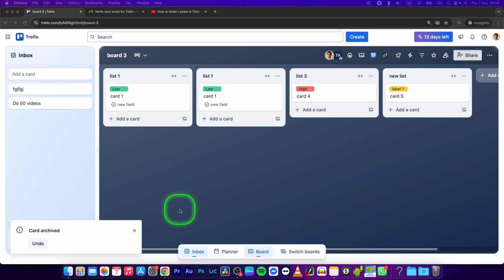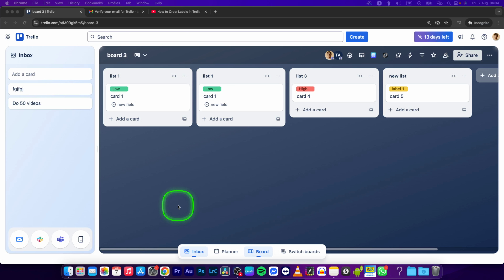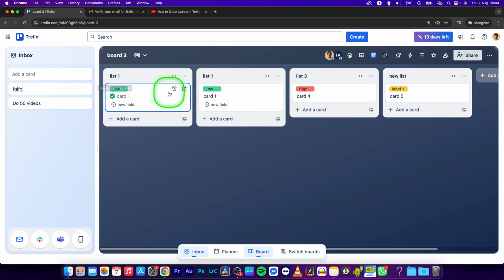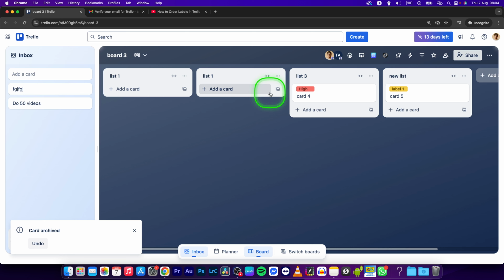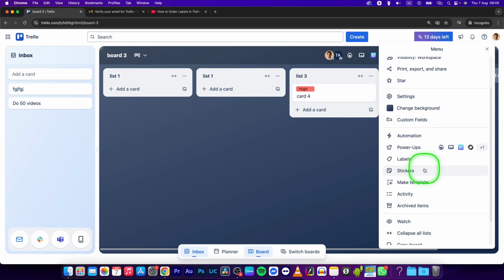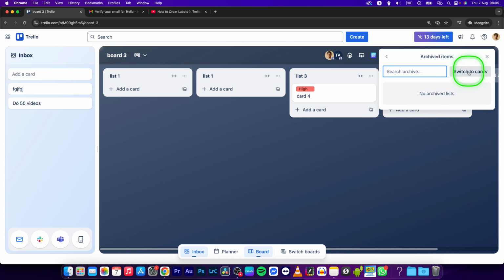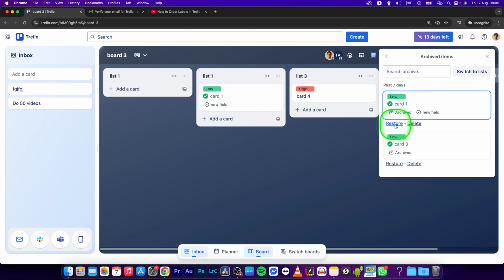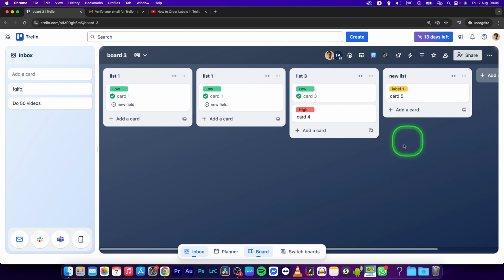How To Unarchive Card in Trello | Restore Archived Cards | Trello Tutorial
In this video, we’ll show you how to unarchive a card in Trello. If you’ve archived cards and need to bring them back to your board, follow these simple steps.

How To Unarchive Card in Trello
How to Restore Archived Cards in Trello
How to Bring Archived Cards Back in Trello
How to Unarchive and Use Cards in Trello
How to Access Archived Cards in Trello
How to Move Archived Cards to Active in Trello
How to Recover Archived Cards in Trello
How to Retrieve Cards from Archive in Trello
How to Reopen Archived Cards in Trello
How to Unarchive Tasks in Trello